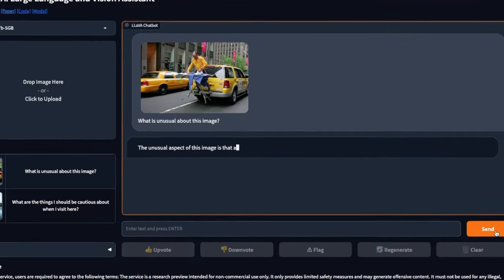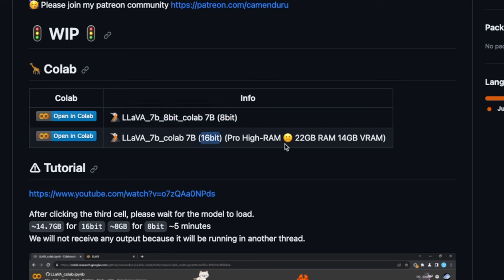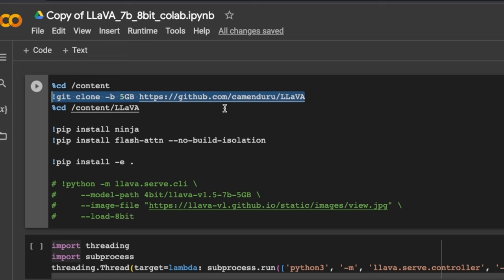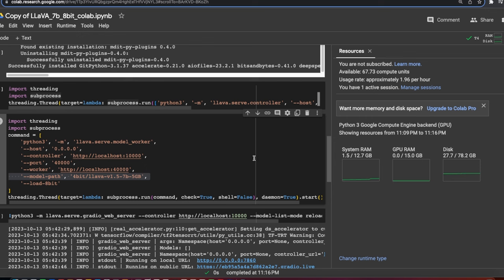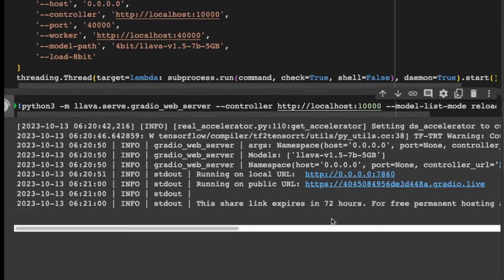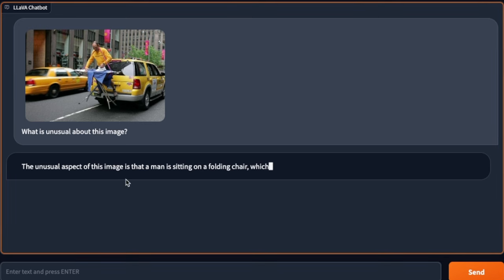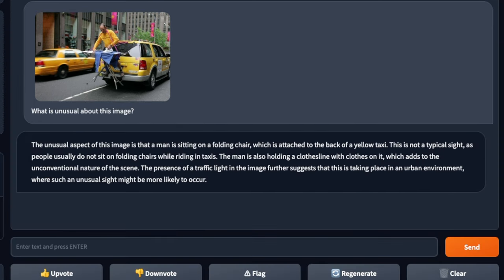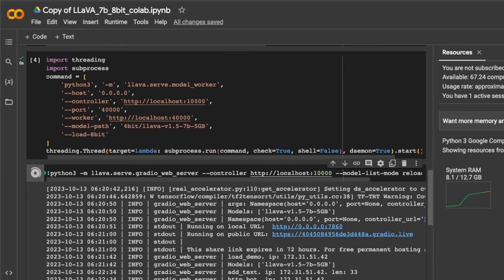EASIET Way to Install LLaVA - Free and Open-Source Alternative to GPT-4 Vision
In this video, I will show you the easiest way on how to install LLaVA, the open-source and free alternative to ChatGPT-Vision. We will explore who to run this on Google Colab but you can use the same steps on a Linux machine.